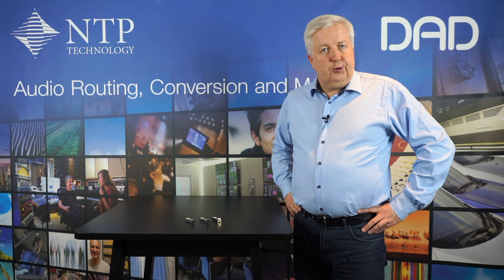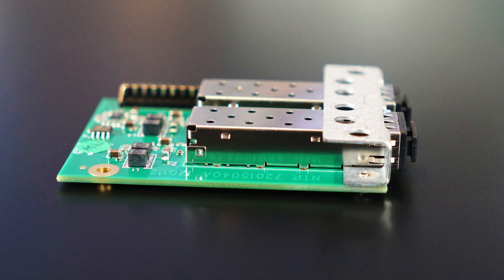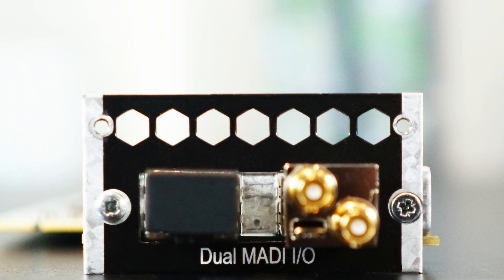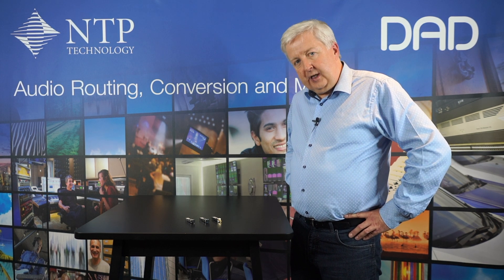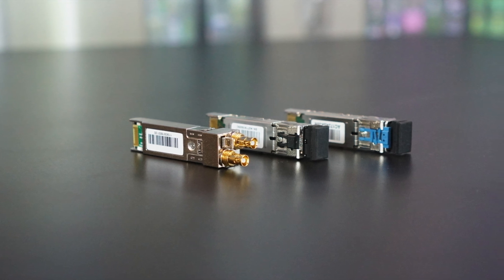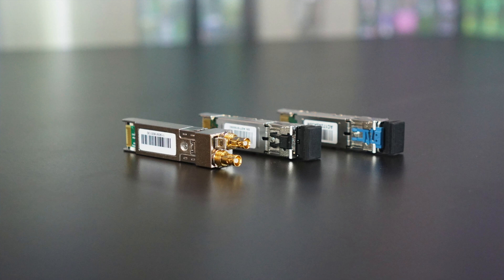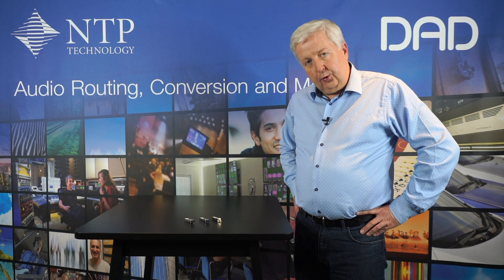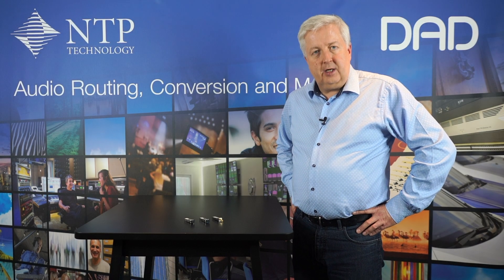NTP Technology SFP MADI Modules for Penta 720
In this video, we give you an overview of the SFP modules for the optional Dual MADI I/O card and module for the Penta 720 broadcast audio router and converter.

- 2 x MADI I/O
- 2 x 64 channels
- Choice of physical interface
- Select type of SFP module
- Optical, MM or SM
- Coax
- Redundant mode
- Auto switch-over in case of signal loss
- Can operate as dual HotLink
- 2 x 128 ch.